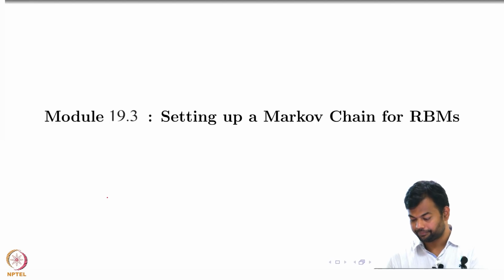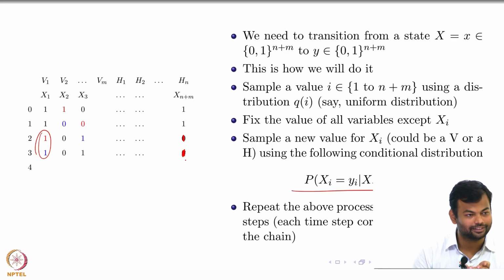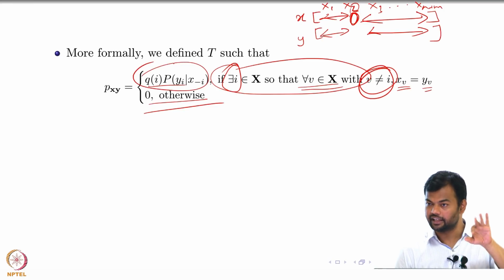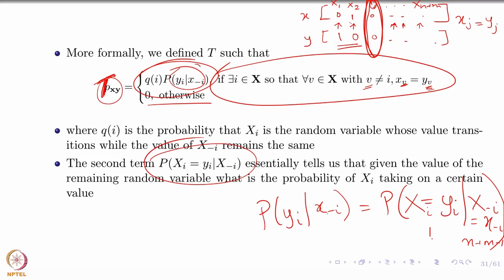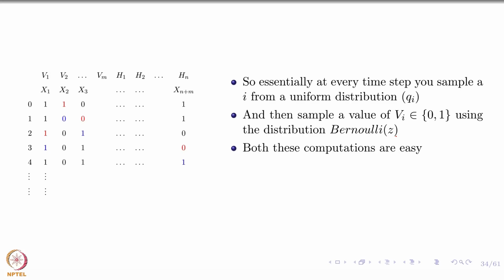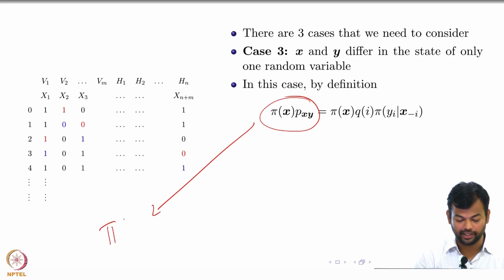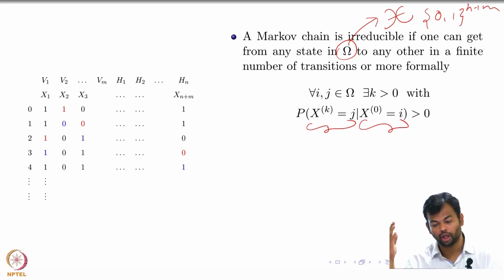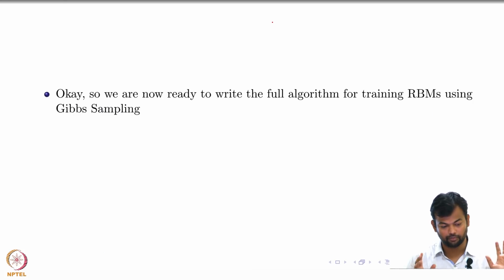Deep Learning Part - II (CS7015): Lec 19.3 Setting up a Markov Chain for RBMs